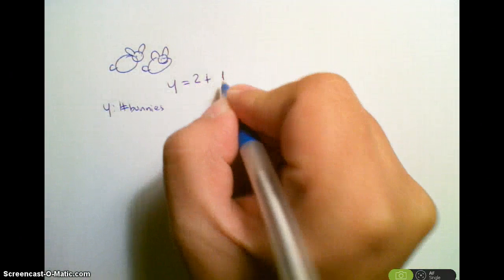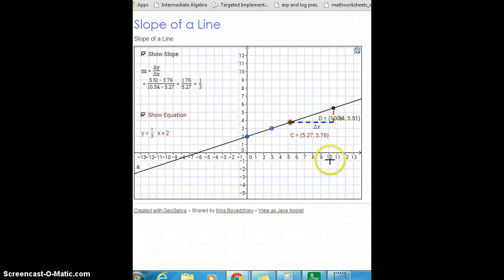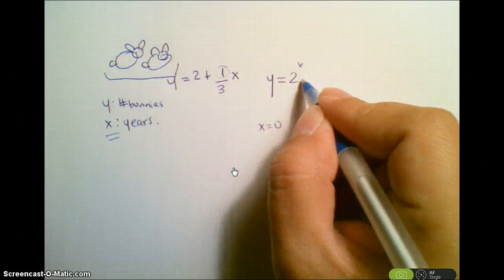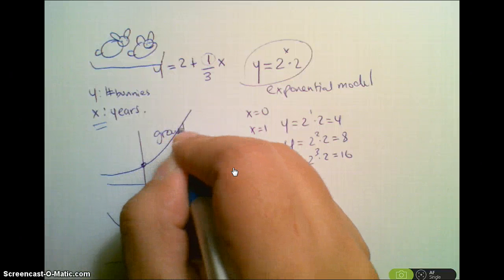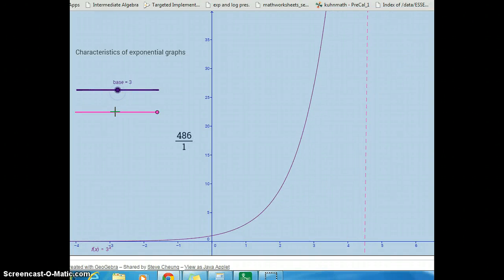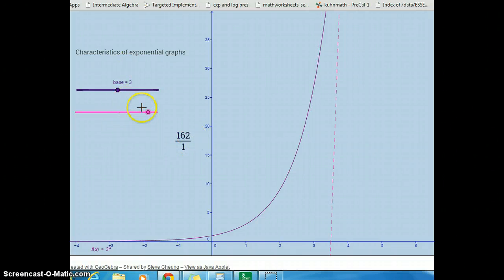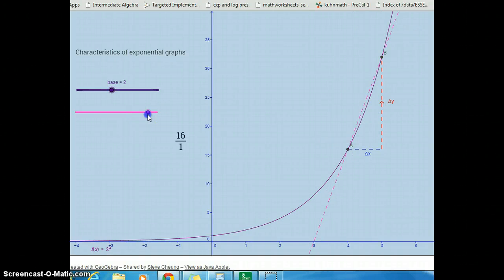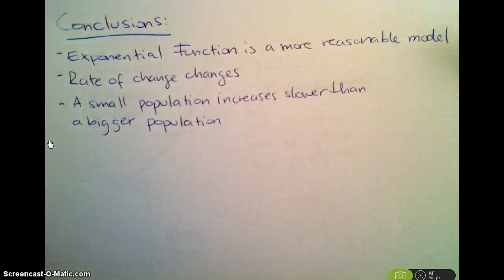Section 3.8 introduction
linear and exponential models